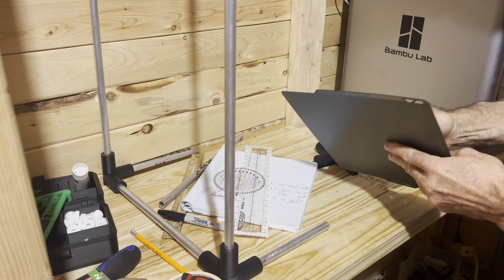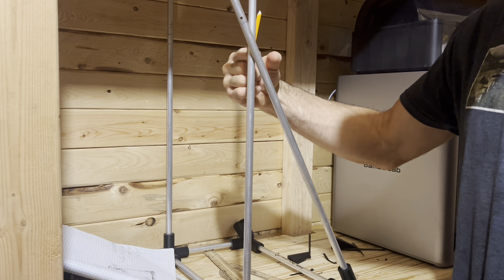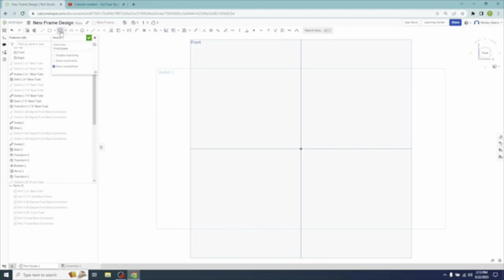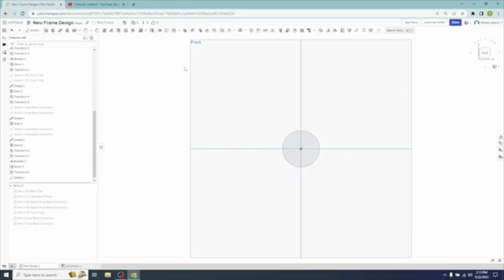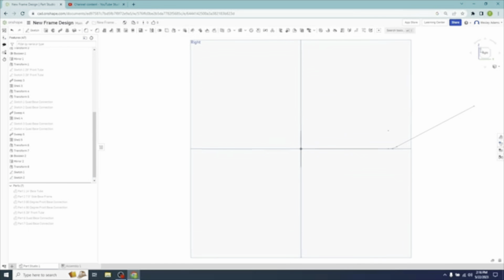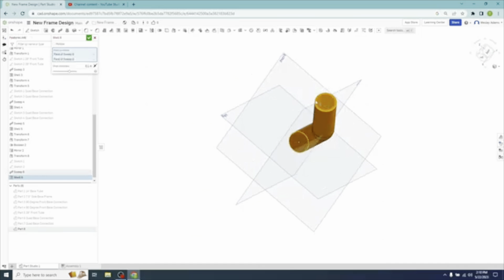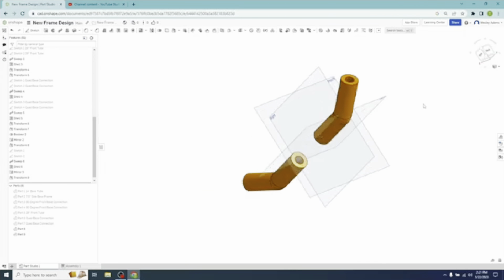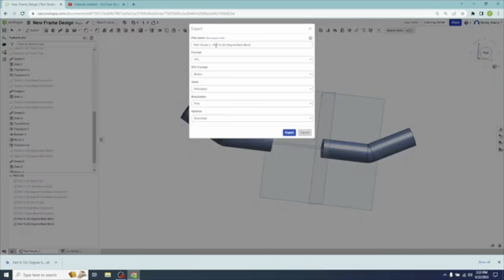3D CAD Designed Paramotor: Step 9 Quad Connection Assembly & 152 Degree Back Connection Creation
DLE 170 3D CAD Paramotor Project eBook $20

DLE 170 3D CAD Paramotor Project Paperback $40

DLE 170 3D CAD Paramotor Project Hard Cover $48

The DLE 170 3D CAD Paramotor Project book contains over 350 step-by-illustrations that follow the linked video instructions. The lessons teach the basic tools using the free Onshape web-based software. The lesions also explain the basics of 3D printing. If you’ve ever wanted to learn 3D CAD design, 3D Printing or paramotor design this is the perfect book.